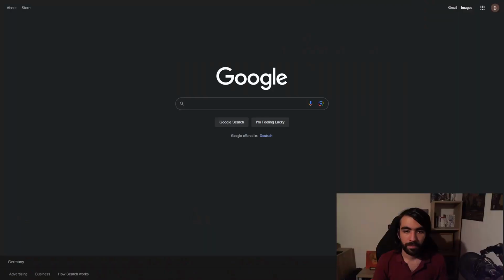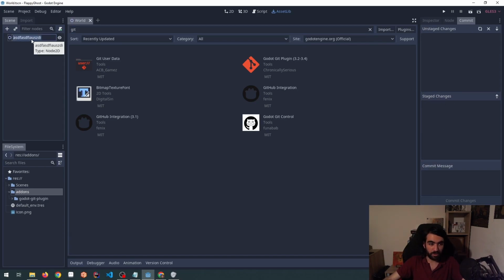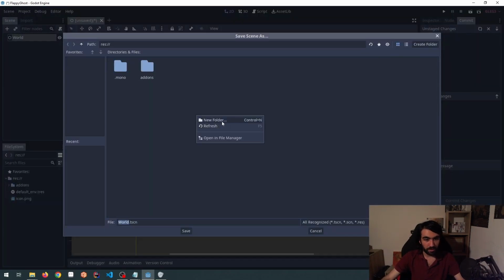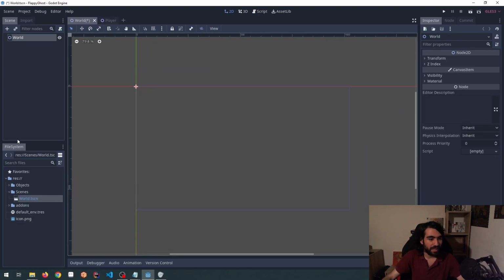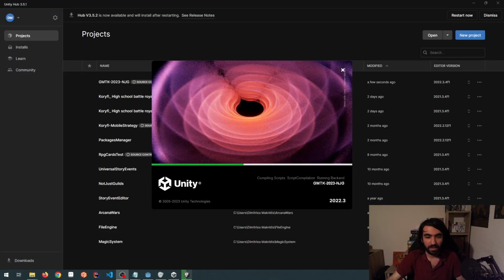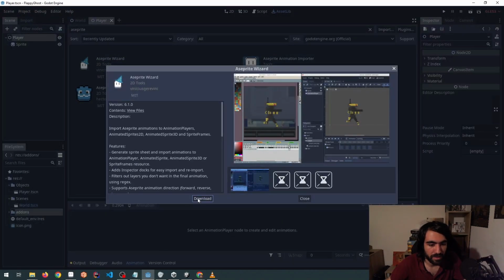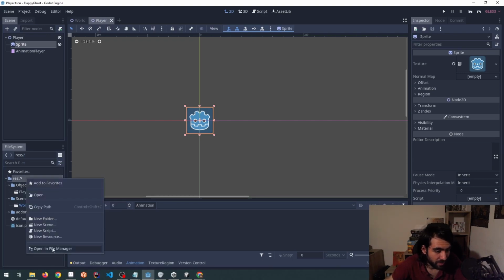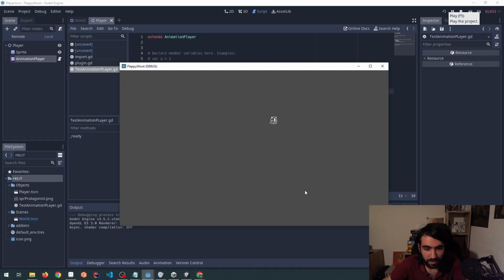Flappy Ghost's origin story (Setting up our project, with aseprite importer plugin) [devlog #002]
In order to get used to Godot, we are creating a simple flappy bird clone, that should help us get familiar with the engine, a bit of GDScript, and how we can also write c# and interact with the engine.

It seems there are also quite a few differences between Godot 3.5 and 4.X.X, so yeah, this will be a crazy journey.

If you want to try Hate Me Not, before we port it over: